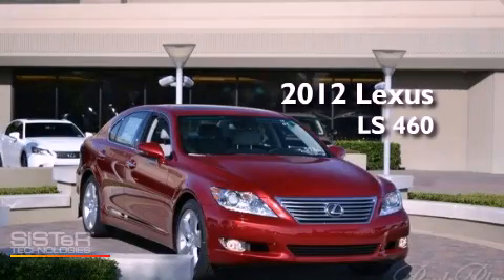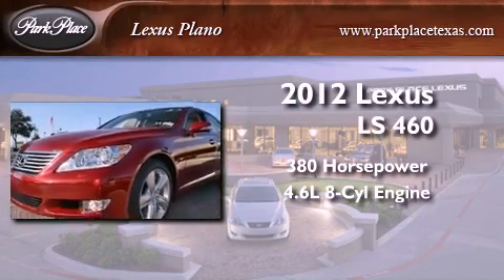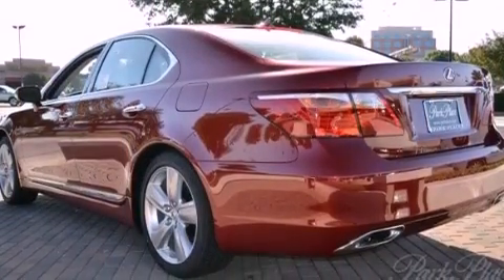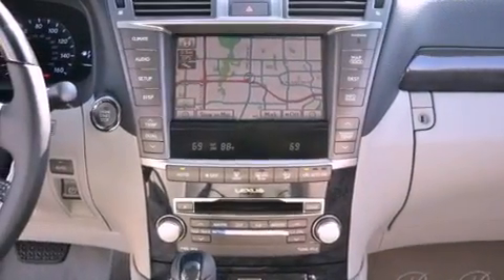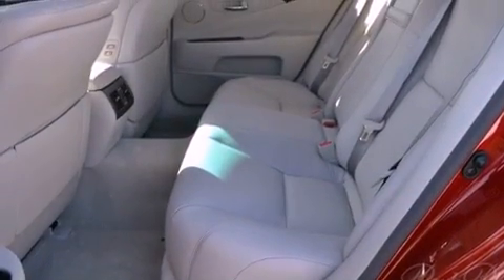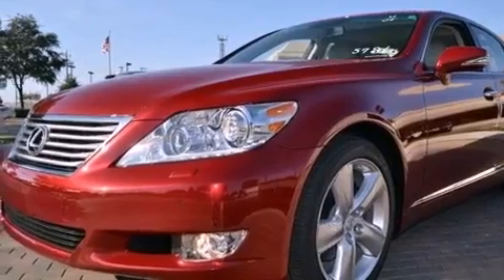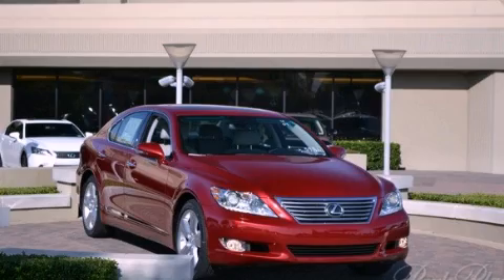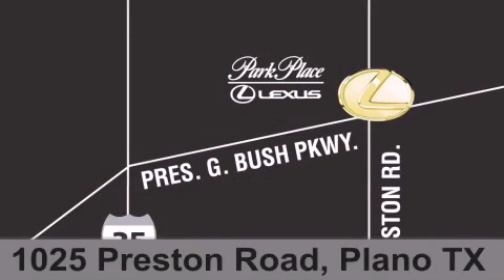2012 Lexus LS 460 Plano TX 75093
Year : 2012
 Make : Lexus
 Model : LS 460
 Engine : 4.6L DOHC 32-valve V8 engine
 Trans . : Automatic
 Exterior : Red
 Miles : 10
 Interior : Gray